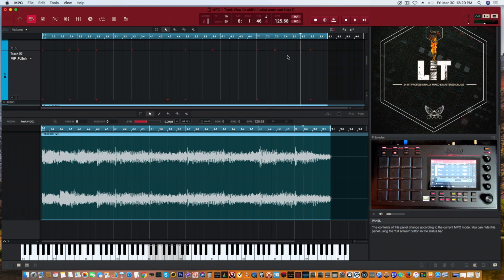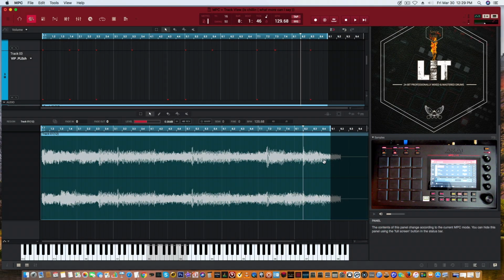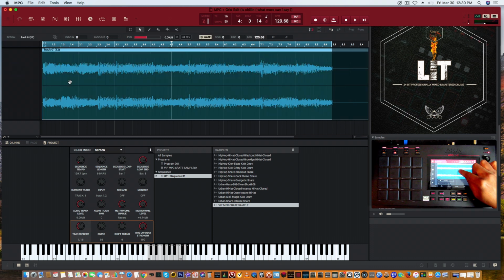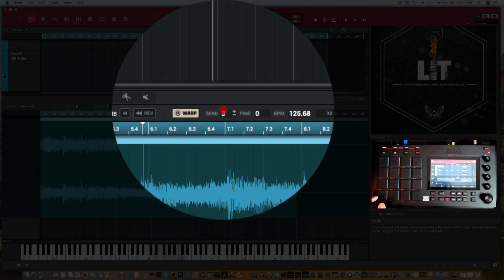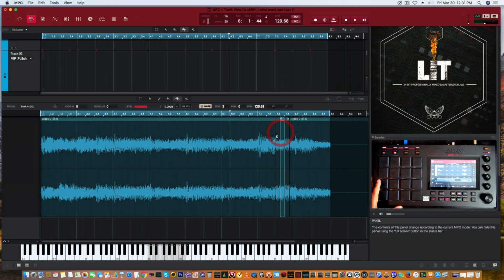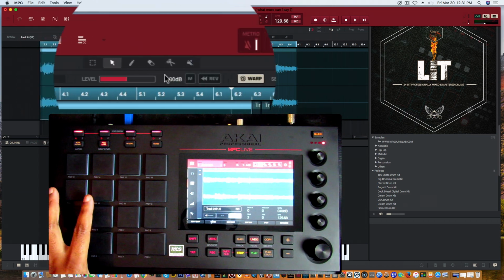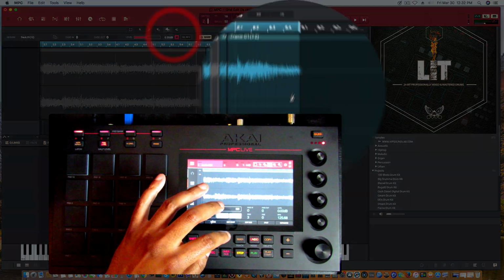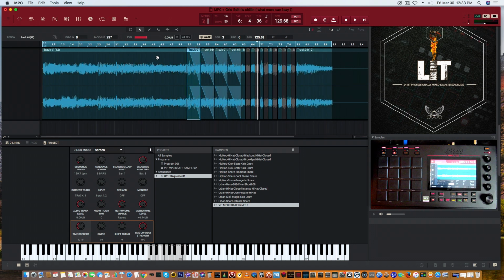MPC LIVE 2.1 AUDIO WARP FEATURE